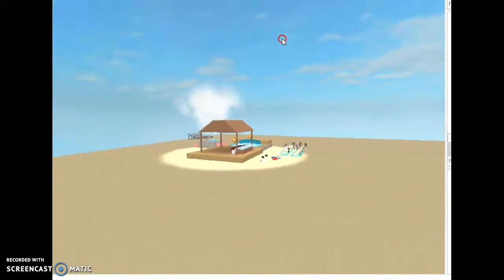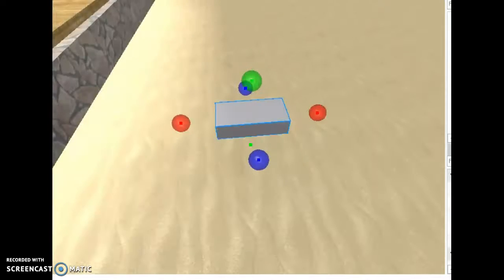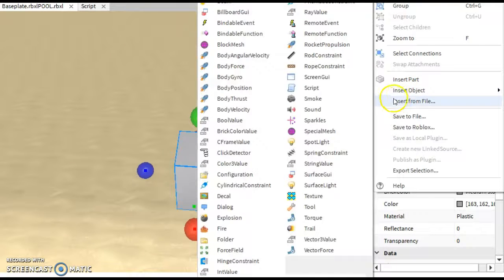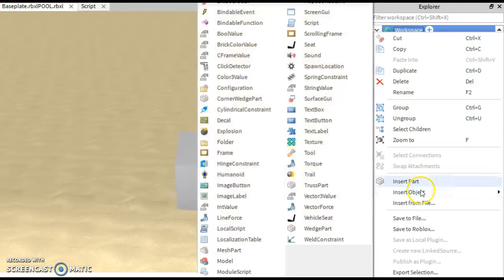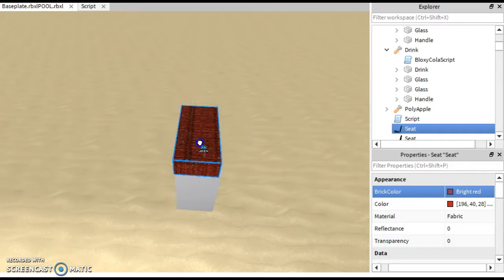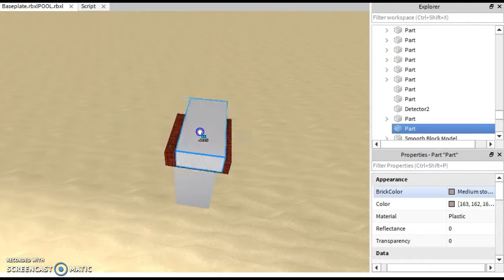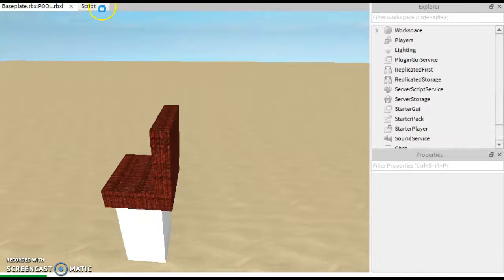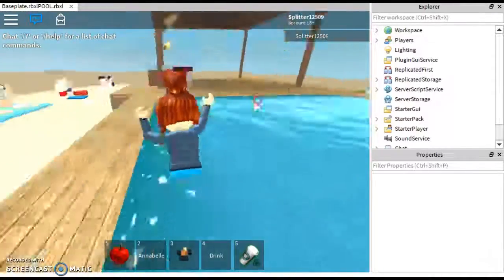How to make a sittable chair ( EASY )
super easy tutorial bros